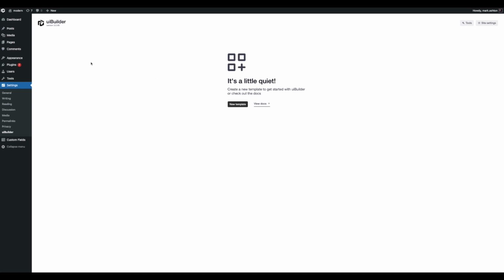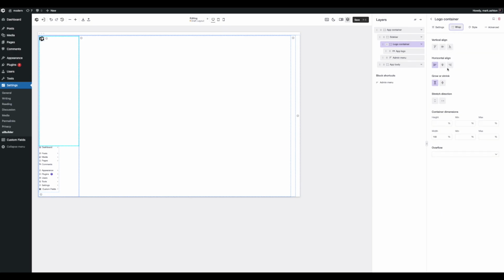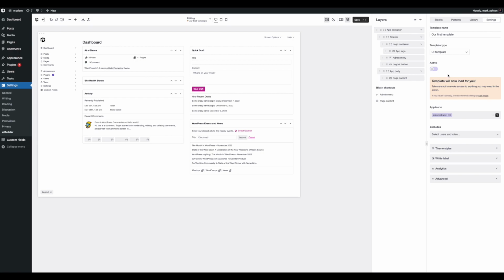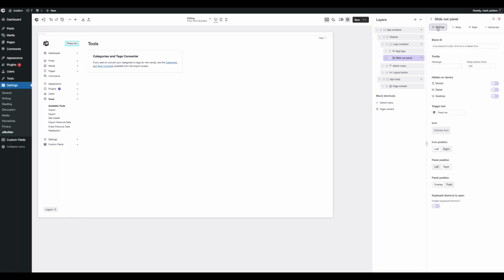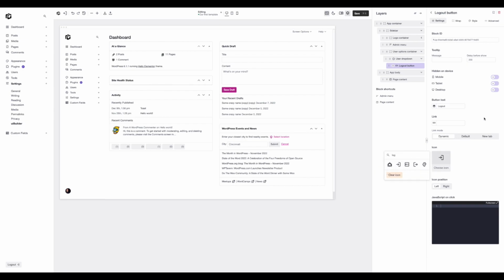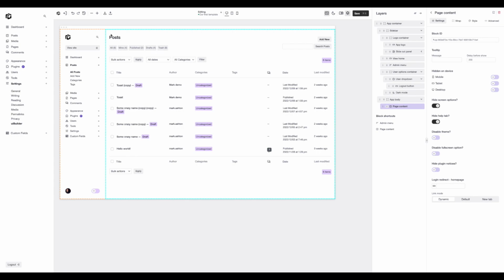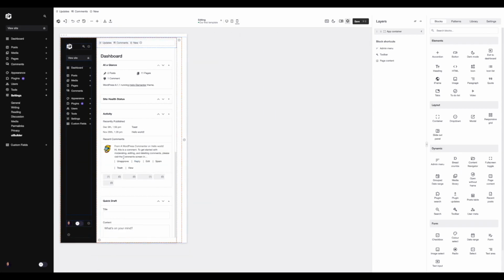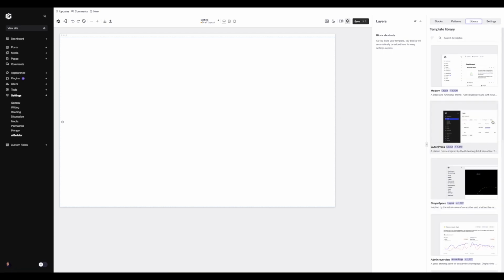Building a ui template (admin theme) from scratch with UiPress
A in depth tutorial on how to build a custom ui template (admin theme) with UiPress and WordPress.

Chapters
0:00 Introduction
1:56 Building the frame
5:23 Creating the sidebar and menu
11:45 Page content
13:33 Logout button and link types
17:13 Applying the template
20:40 Sidebar and menu styling
26:00 Adding a site search
31:44 Adding a user dropdown
36:20 Dark mode
38:00 Sidebar view site button
41:52 Page content options
44:44 Creating a toolbar
48:43 Forcing dark styles on a block
51:00 Global theme styles
53:00 Creating a mobile menu
1:00:00 outro